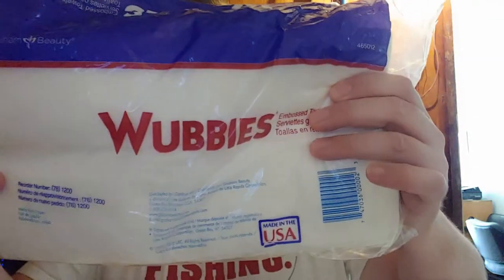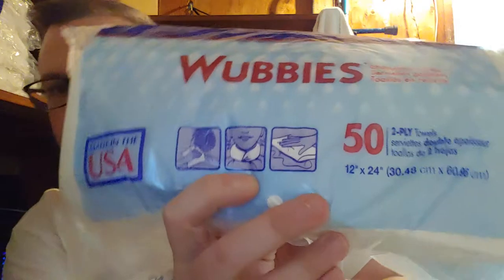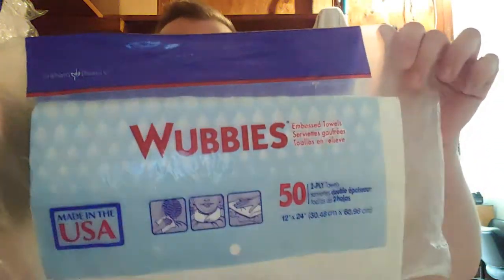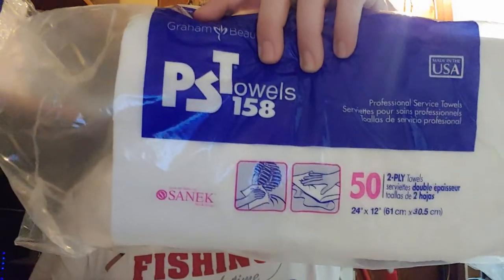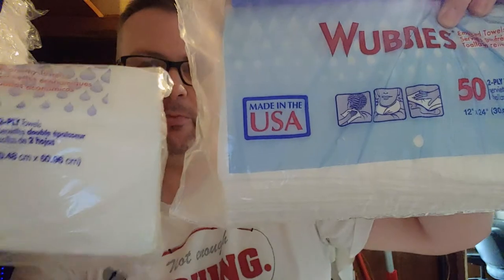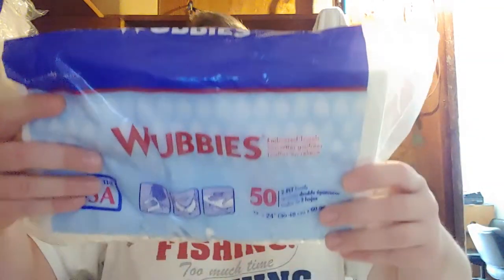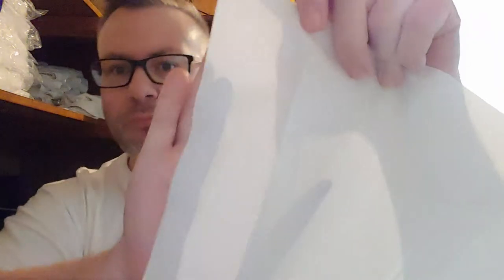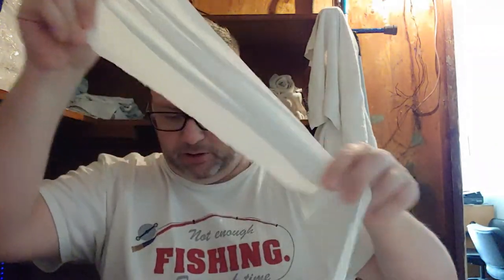barber shop neck strips disposable towels